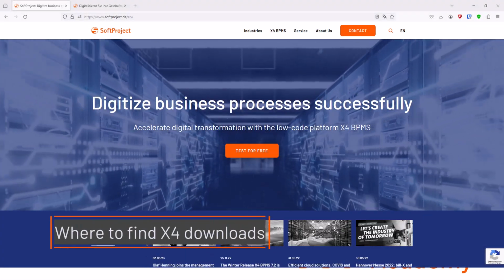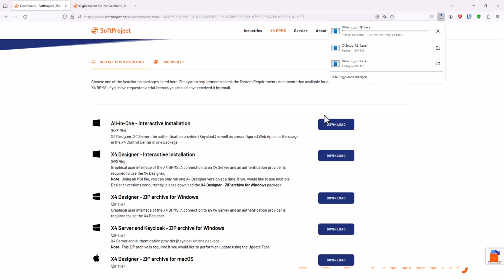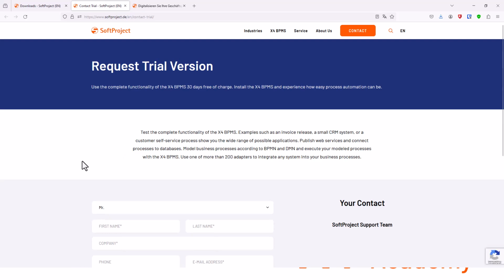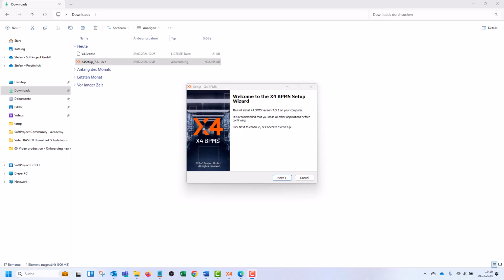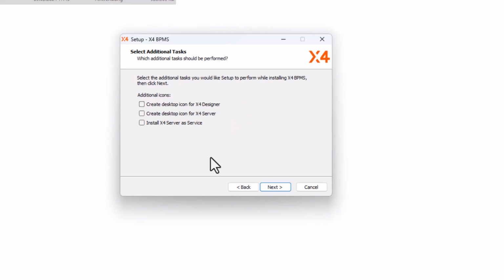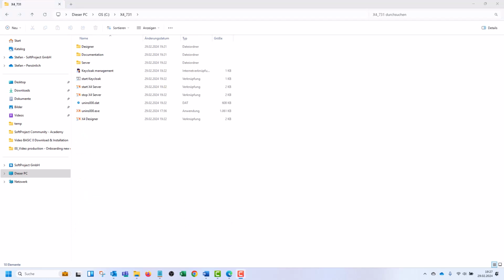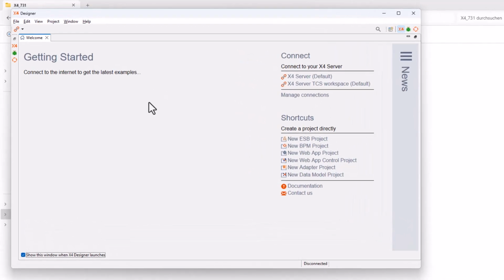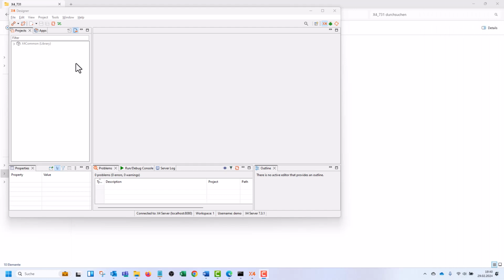X4 BPMS Low Code platform: Download, Setup, Installation, Licence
You’re interested in the X4 Low Code platform or you take part in one of the X4 trainings? This TUTORIAL VIDEO shows you what you need to download the X4 “All-on-one” installation package and install this with the best settings.
With X4 by SoftProject, you can digitise your business processes and connect people, systems, interfaces, in one centralised digitisation platform.
Chapters:
00:00 INTRO: Content of this video
00:28 DOWNLOAD: Where to find X4 BPMS downloads
01:51 TEST LICENCE: Request a free 30 day trial licence (not required for Academy trainings!)
02:36 INSTALLATION: Setup of X4 All-in-one with important settings
04:33 STARTING X4: Server, Keycloak and Designer
05:55 LICENCE INSTALLATION: One-time licence installation
06:30 CREATE OR IMPORT a project

Note for Academy training participants:
If you’re installing X4 BPMS for a training, you don’t need a separate test licence. You can use the Academy licence which your training has sent you.
If you have any questions or problems prior to a training, please just contact you trainer directly.

You can find further download packages for other operation systems (Windows/Linux/Docker) on the download pages: